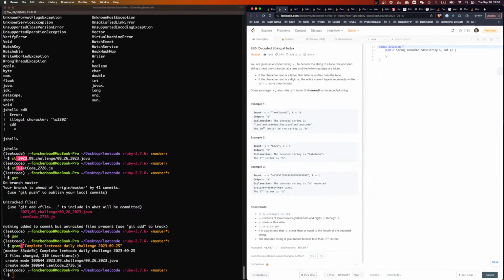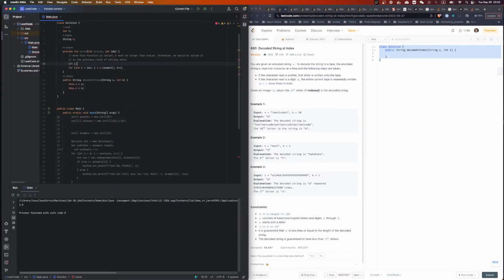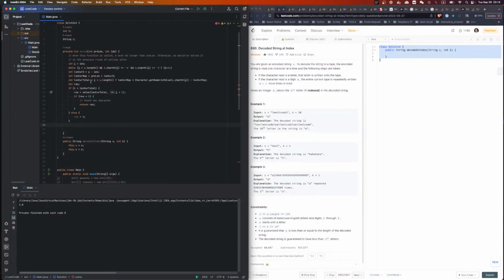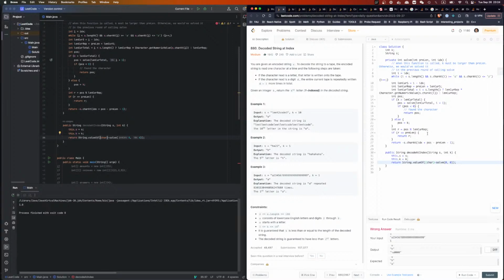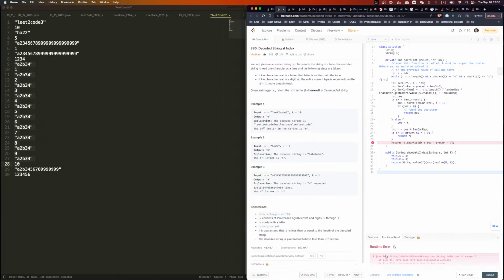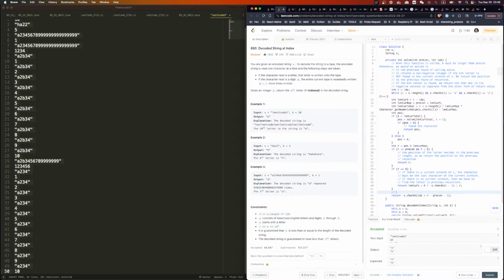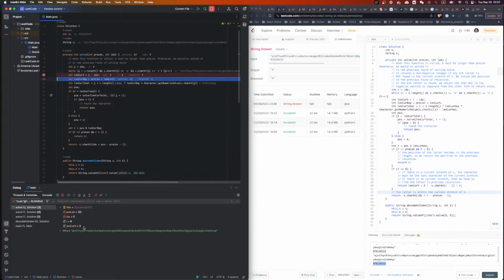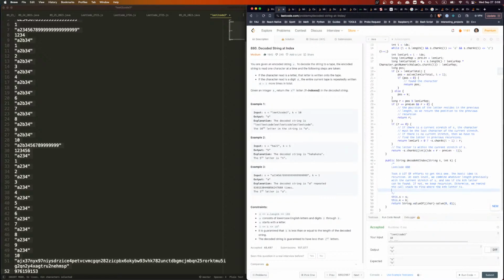2023-09-27 LeetCode 880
No es fácil para mi, pero lo resolví hace dos años! A veces, me mejoro, pero a otras veces, me apeoro.